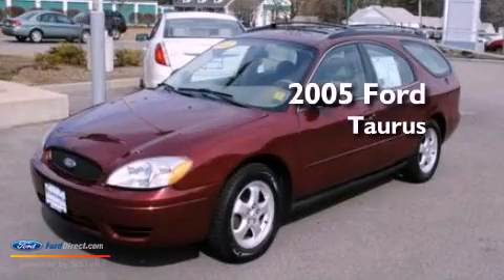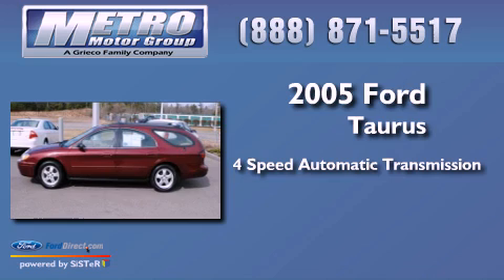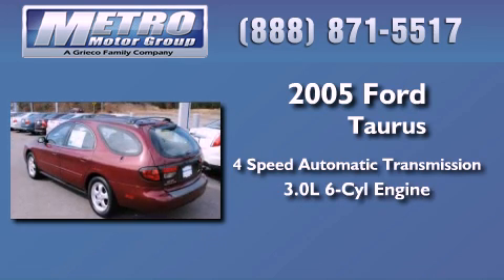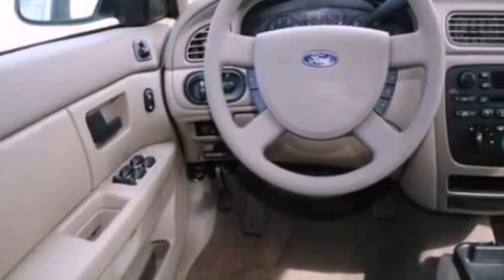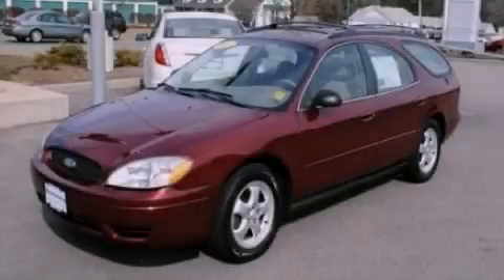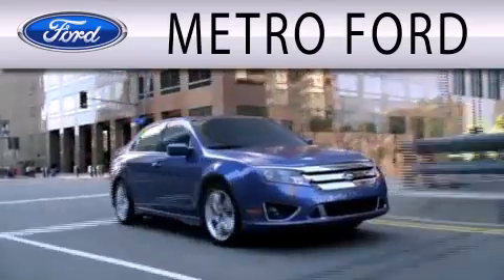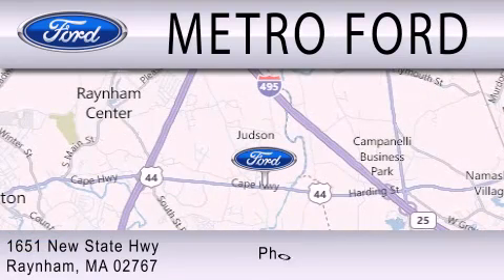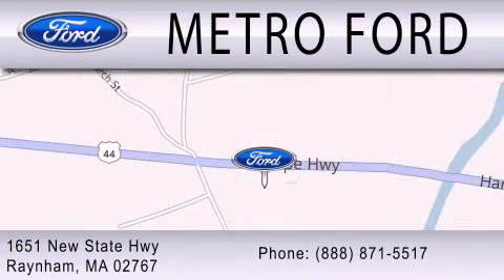2005 FORD TAURUS Raynham MA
Year : 2005
 Make : Ford
 Model : Taurus
 Engine : 3.0L V6 12V MPFI OHV
 Trans . : 4-SPEED AUTOMATIC
 Exterior : MERLOT METALLIC
 Miles : 82,600
 Interior : MEDIUM / DARK PEBBLE
 Stock : F22063A